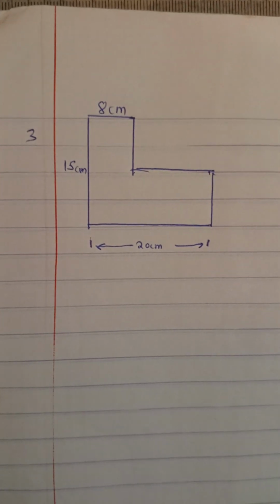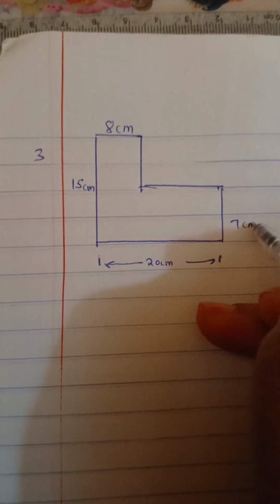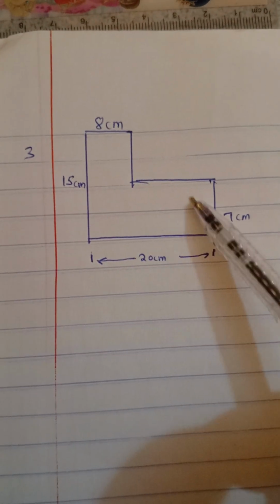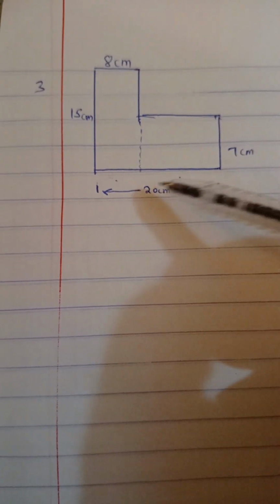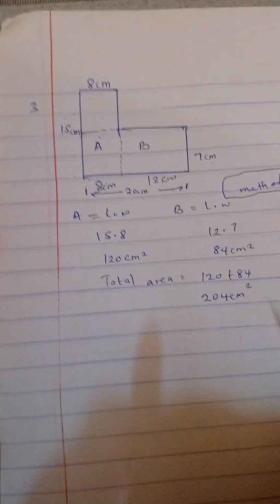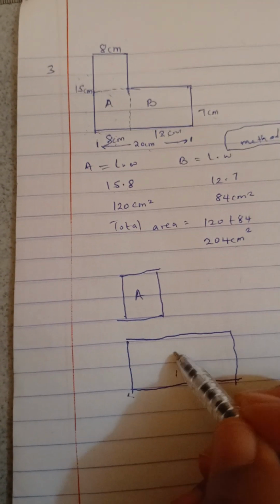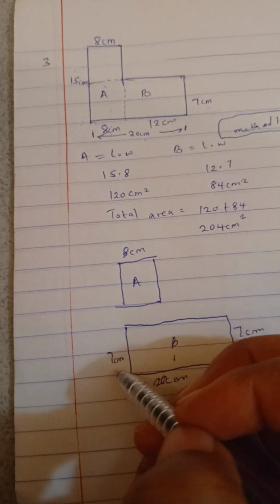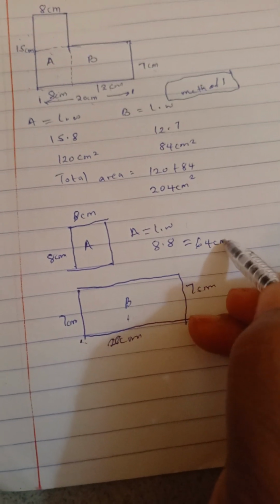How to find the area of an irregular shape